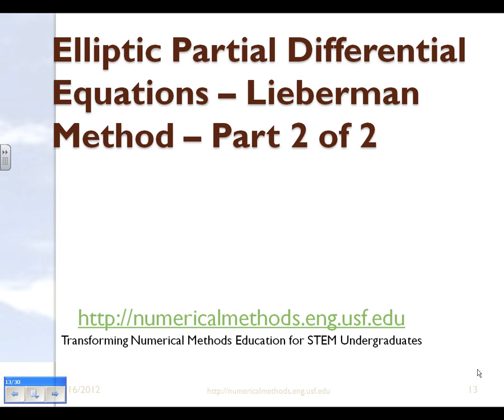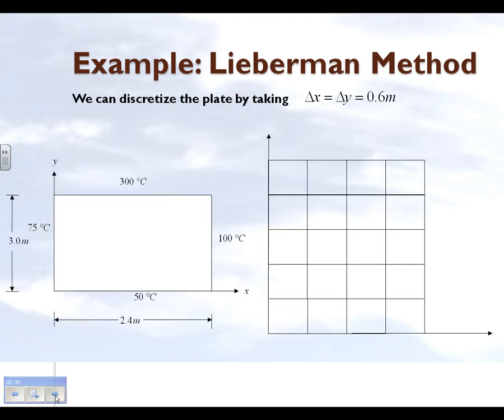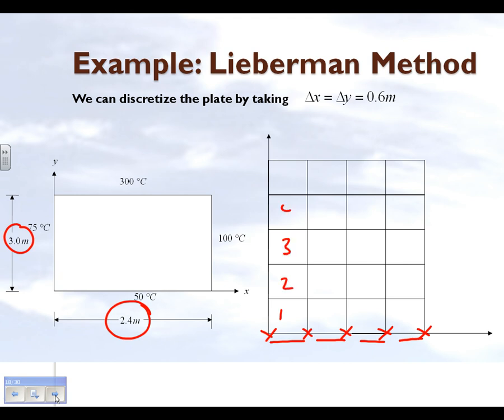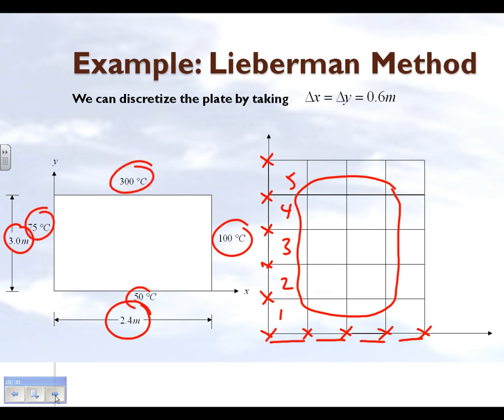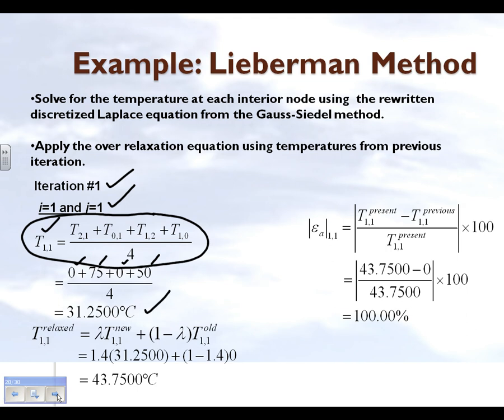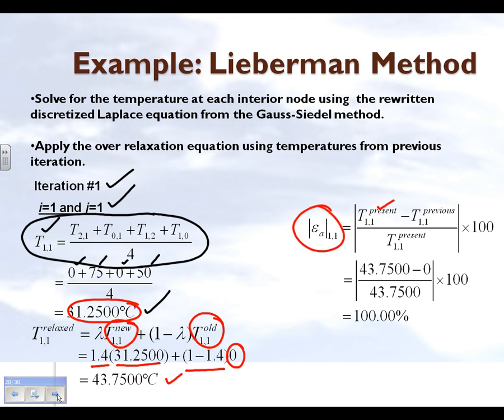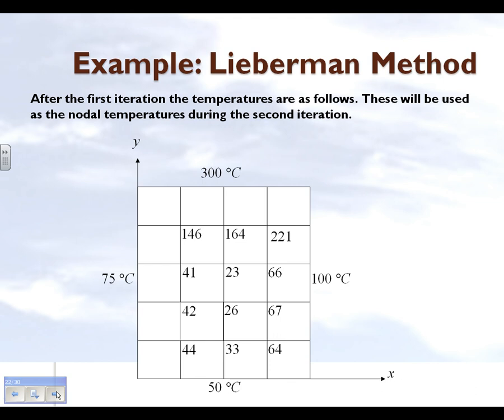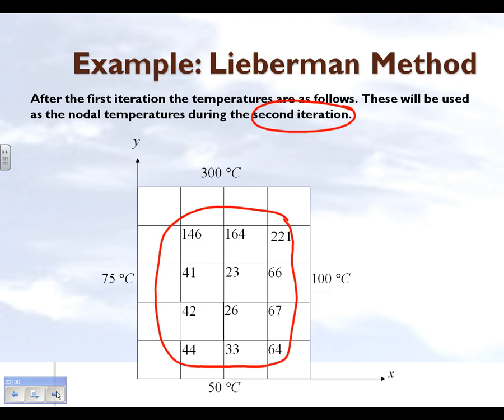Chapter 10.03: Lesson: Elliptic PDEs: Liebermann Method: Part 2 of 2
Learn the Lieberman method of solving elliptic PDEs